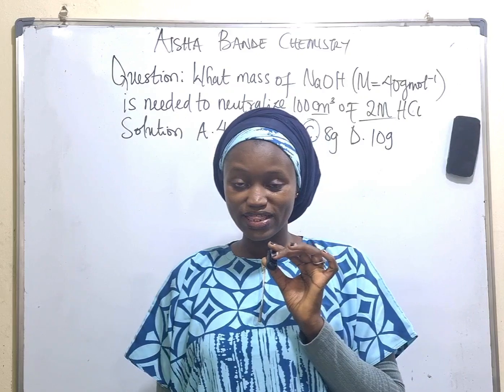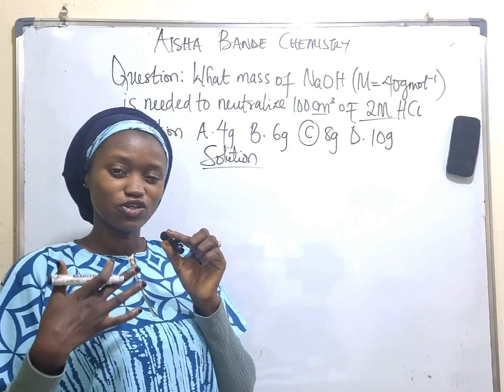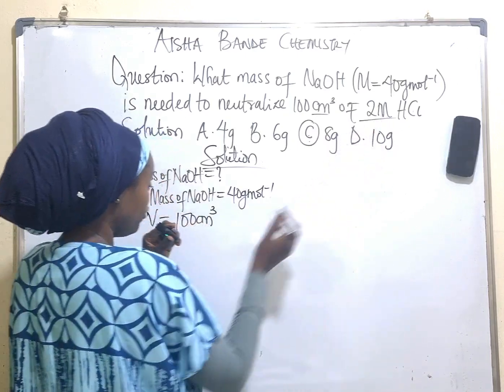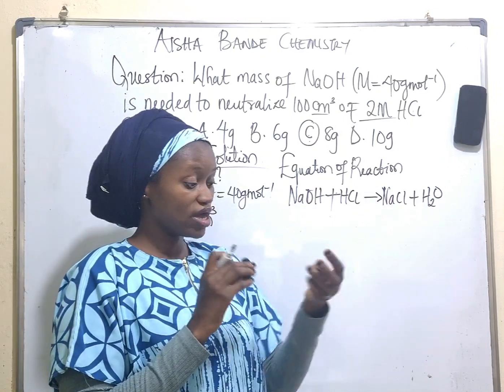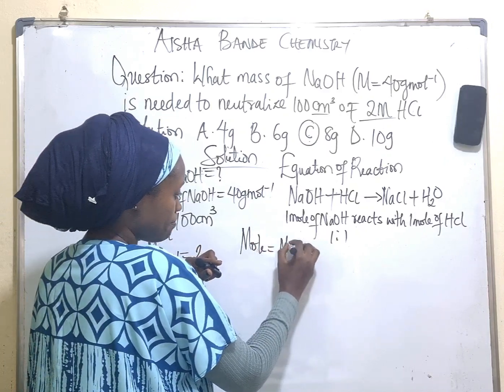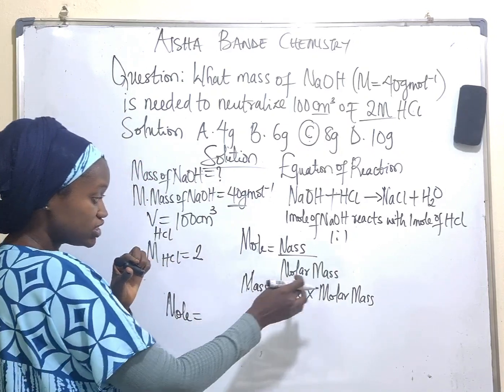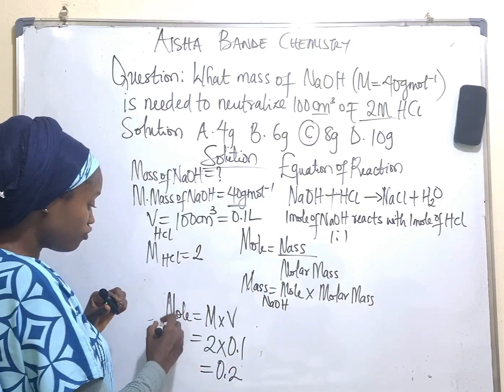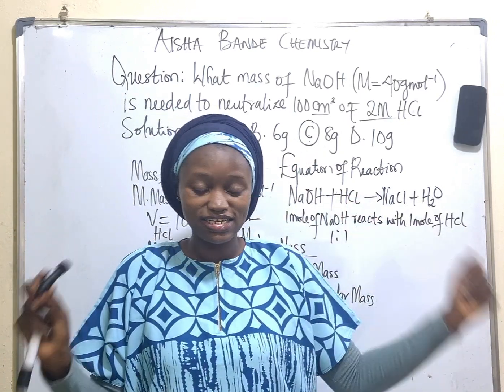How to calculate the mass of NaOH needed to neutralize 100cm3 of 2M HCl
Struggling with stoichiometry and acid-base calculations? This step-by-step chemistry lesson breaks down a common exam question in the simplest way possible. Learn how to calculate the mass of NaOH needed to neutralize HCl using molarity, volume, and balanced equations.
This is perfect for students preparing for WAEC, NECO, JAMB, and other exams. Watch till the end to fully understand the concept and avoid common mistakes in calculations.